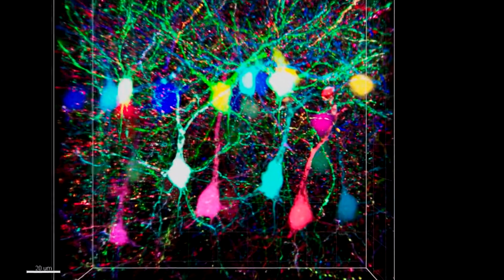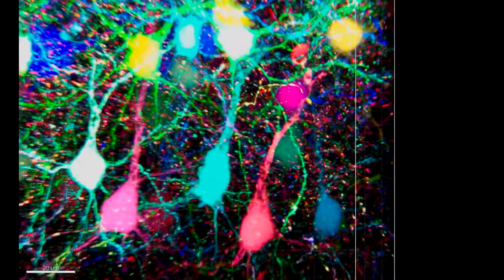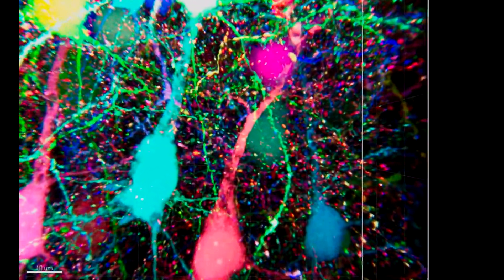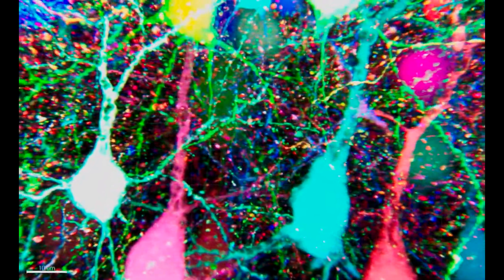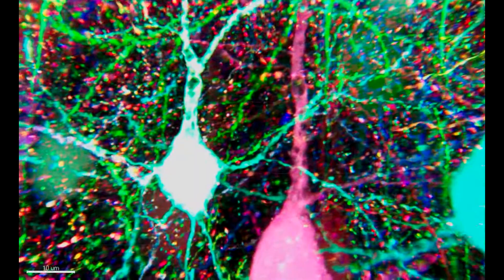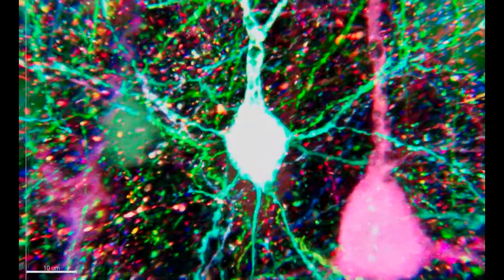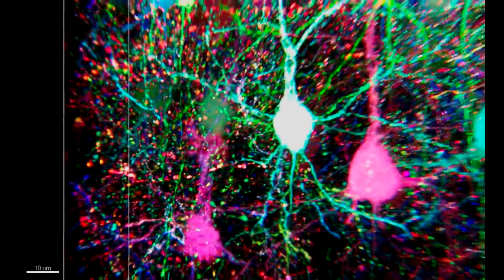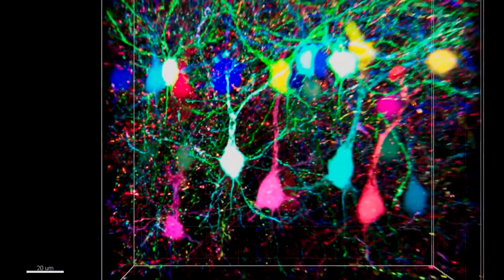Prismatic Brain ft. YELL-O, GRRReen, & Blew - Lamentations [Visualizer]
Blew represents the throat chakra and the plosive force of breath. Representing open communication, the cornerstone of living an authentic life. Blew is joined by YELL-O and GRRReen to grapple with the concepts of moral injury and living in the shadow of stigma.

Blew:

You forget how to quit
When as a child you're dropped in a pit
And when your flame is the only one still lit
You'll be raised back up out of it

You forget how to mourn
When others' souls must be torn
Because any other path is met with scorn
Constantly reminded just why you were born

You forget how to care
When all of this occurs under the militant stare
Of those who did solemnly swear
To uphold the law of the land, just and fair

GRRReen:

In a world that ego designed
The self is what's left behind
Division of heart and mind
Leaves the will to goodness resigned

Blew:

You forget how to dream
When all you've anticipated draws out a scream
Animating daymares surreal and extreme
Fragmenting day and night with nothing how it should seam

You forget how to build
When the tools with which you've become most skilled
Are those whose use sees insides spilled
With countless urns and coffins filled

You forget how to live
When death is your blood-bound votive
Ringing down curtains entirely amusive
Playfully wrighting wrongs, left permanently pensive

GRRReen:

Everyone averts their eyes
Because it hurts to see through the lies
Complicit in their own demise
Moshing to the concert of cries

Blew:

You forget how to find truth
When you've spent so much of your youth
Locked in actions perverse and uncouth
Fading in and out of a dissociative fugue

YELL-O:

Bourne into this murder spree like my name was Jason
Masked technique deliver the goals that I'm chasin'
Emerged from the cauldron that cooks black-budget alphabet soup
Don't you dare test the depths of how low I can stoop
Cause when I start parkin' sins all a youse tremble
I was made to ascend, while in limbo you all assemble
Their necks nestled in the noose of their own ignorant bias
They keep on sleepin' and peepin' like reptiles through transparent eyelids

o chevruta o mituta